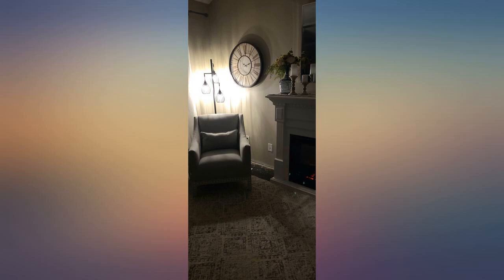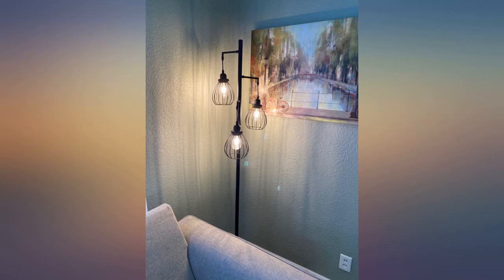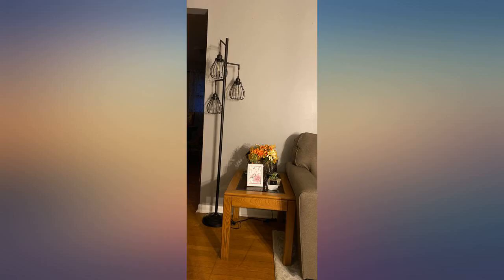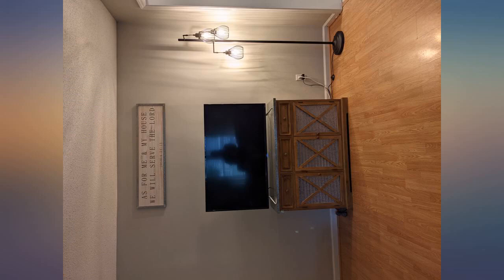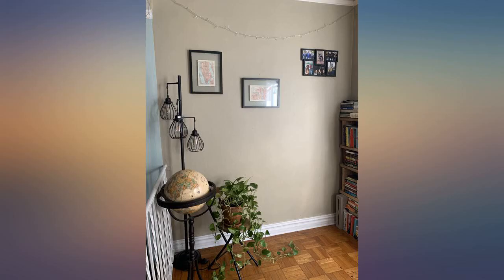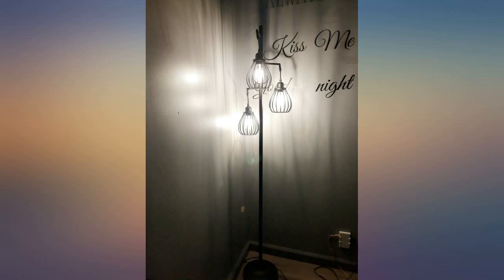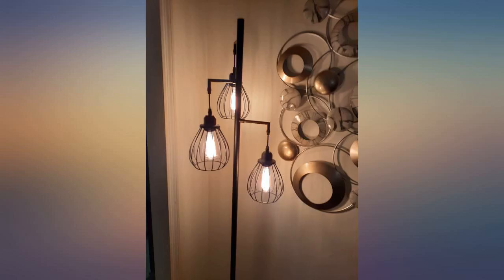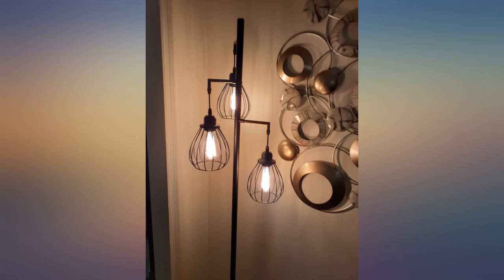Lakumu Industrial Floor Lamp for Living Room, Tree Floor Lamp with 3 Elegant review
Lakumu Industrial Floor Lamp for Living Room, Tree Floor Lamp with 3 Elegant Teardrop Cage Heads & ST58 Edison LED Bulbs, Sturdy Base Tall Vintage Pole Light Great for Farmhouse Rustic Bedroom Office

Main Features:
- [(3-Heads Provide 360deg Sable Lighting)] : 3 lights of this industrial floor lamp lie in 90deg vertical separately on the tree lamp, no lightness angle. The multi-head design provides a great solution to the harsh brightness of traditional fixtures so that you feel relaxed. Under the light given off by this tall floor lamp, you can fully enjoy the comfortable ambience.
- [(Well-made & Sturdy Base)] : our free standing lamp is made of superior metal from top to the base, black matting surface. Three light cages are firm and heavy-duty, never bent. The pole is straight and tightly connected with the base, no swing. Base is reliable enough, don't mind falling down because of a sign of disturbance or trouble. It's quite safe to use, especially for children or pets.
- [(Step-on Switch & 68.5 Inches)] : this rustic farmhouse lamp is easy to turn on and off with step-on switch design. A slight step brings the light on, swift and convenient, ideal for living room, bedroom, bedside, study, etc. 68.5 inches height ensures your application appropriately, never mind too short to fit. Just as others' product, under 65 inches height, you have to make an extra lamp stand to enlarge its height so that you can conform to better using.
- [(325000H 2700K ST58 LED Bulbs Included)] : This tall floor light fixture includes 3 ST58 4W LED bulbs with 25000H lifespan, saving energy, money and providing convenience for you. If you wanna change bulbs for different styles, this standing tree lamp is rated for 60W MAX E26 socket light bulb (WORKS ON 120V, 60HZ). We suggest LED bulbs for low energy consumption and long-lifespan.
- [(Easy to Install)] : ATTENTION APLEASE: this tall black standing lamp is easy to get it together, just follow the right steps to install this country retro floor lamp from the top to the base, during process, adjust wire from time to time, otherwise the wire may be to stiff to pull. (Warm Tips: there are 3 screws have been fixed into holes on the pole, we need to unscrew them before installation, if unfortunately screws loosing and missing, don't worry, there are extra ones coming with package).